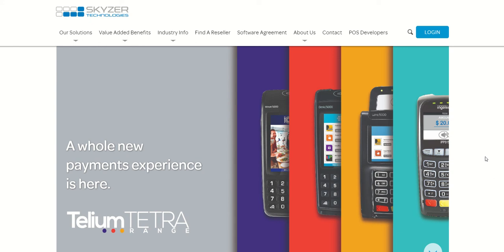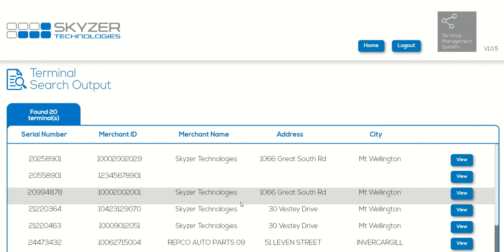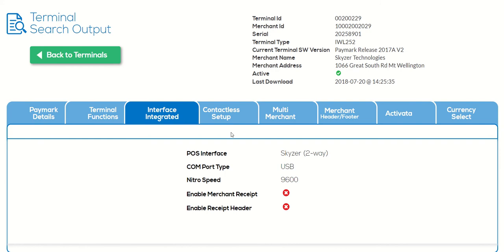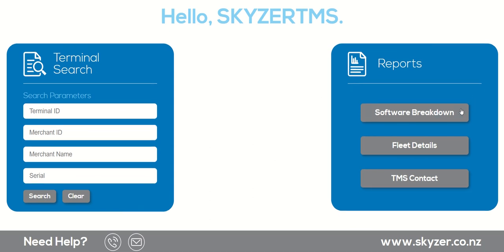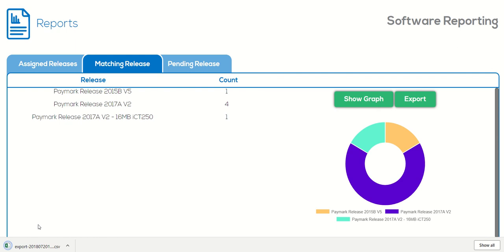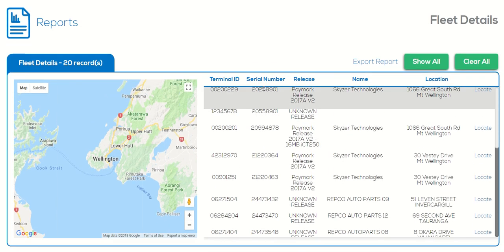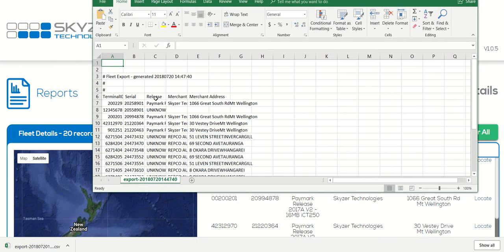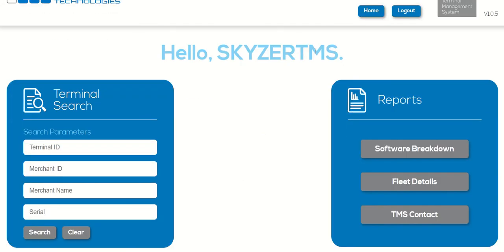DEALER TMS INTRO WALKTHROUGH VIDEO